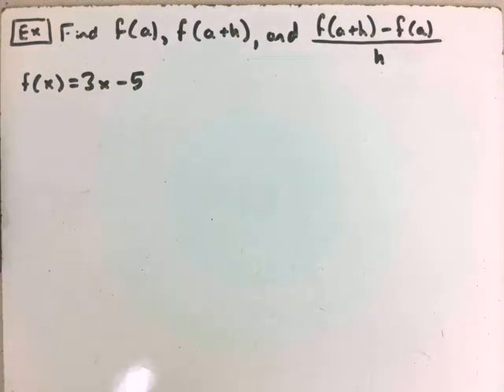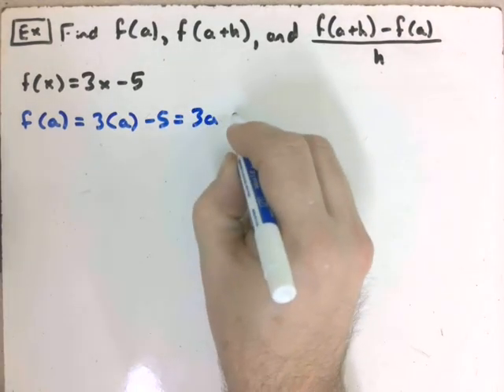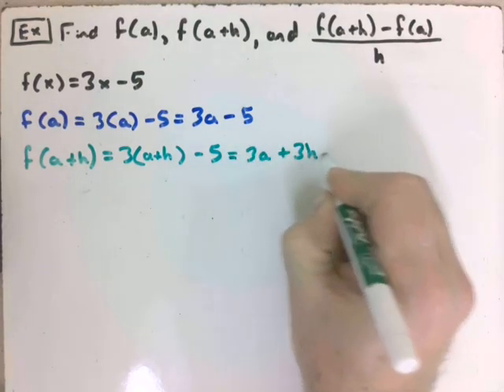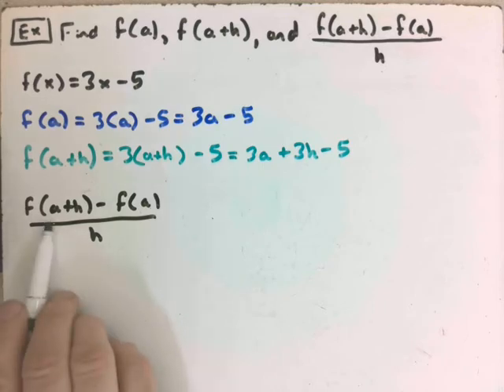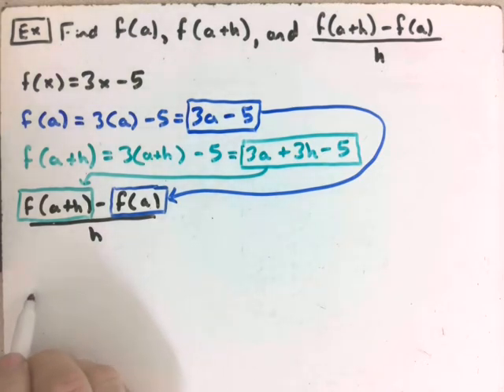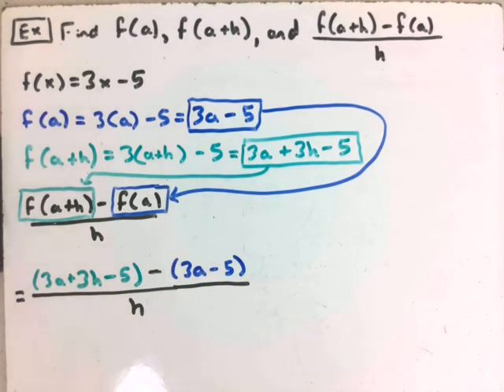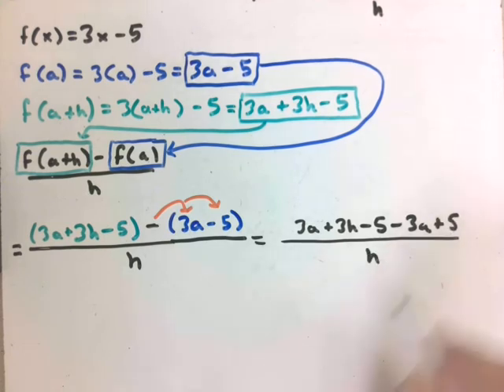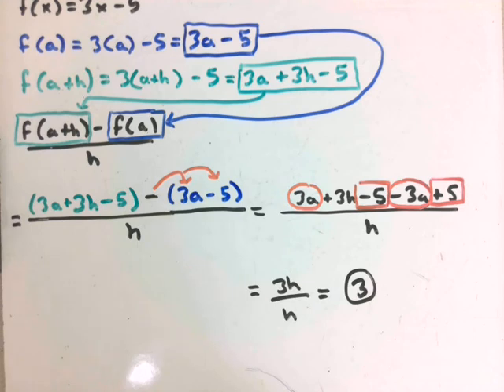PC 1.1 Day 2 Ex1a